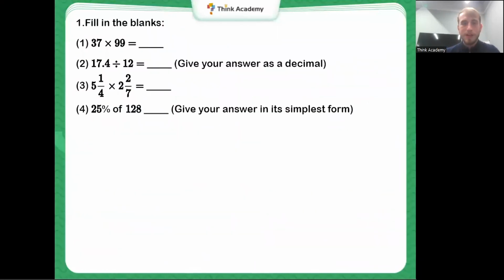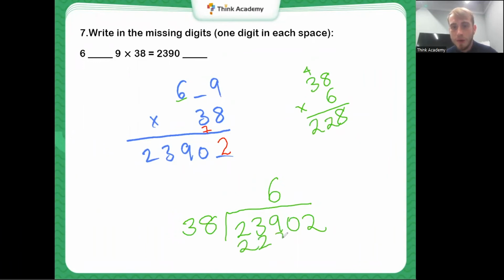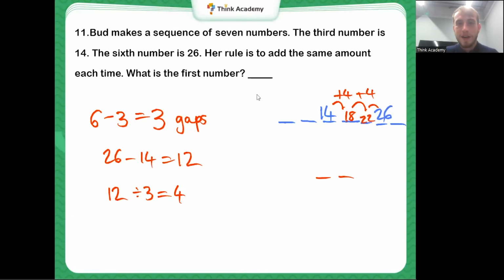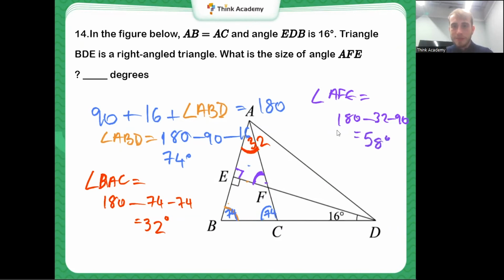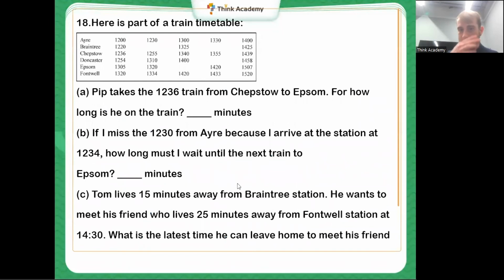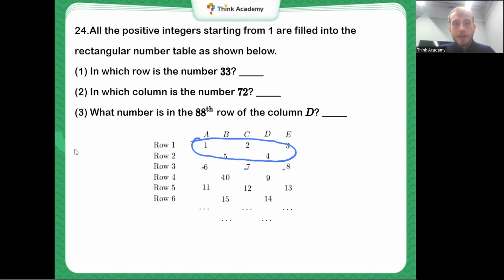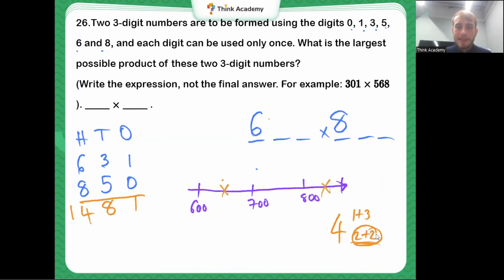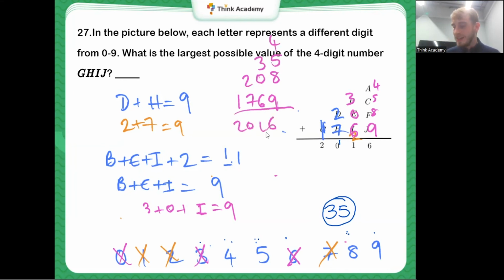11+ Mock Exam Paper Walkthrough, Mar 2022 - Think Academy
Thanks to those of you who joined Think Academy's 11+ Mock Exam. Our Year 5 tutor - Matt, prepared this video to go through this mock exam paper from Q1 to Q27 and explain those hard questions that you may encounter in the real 11+ exams.